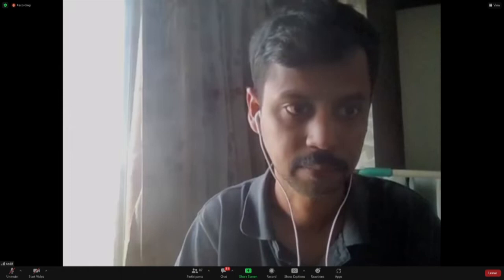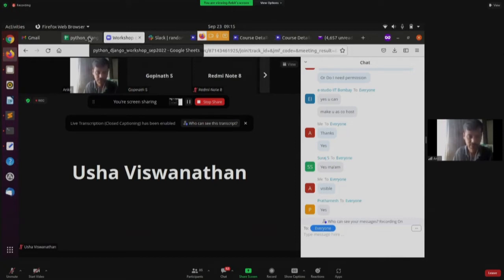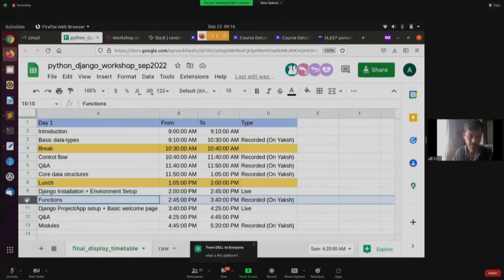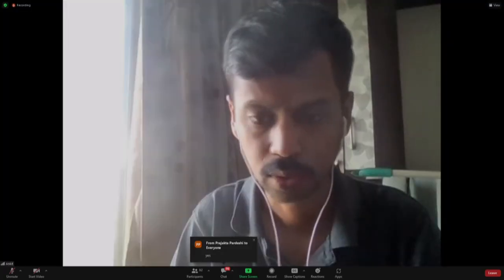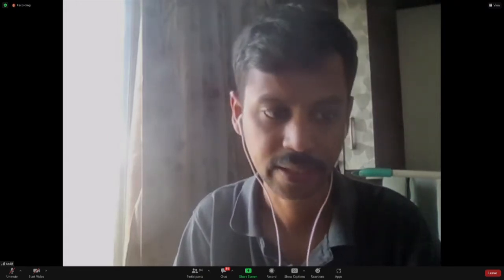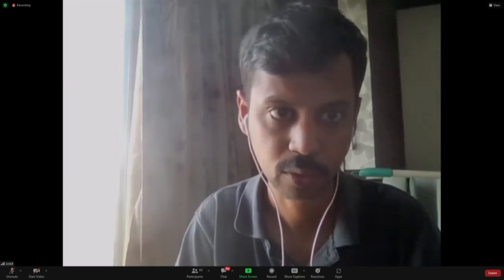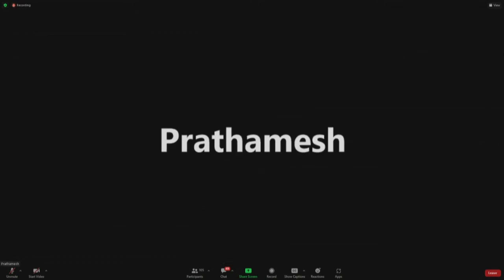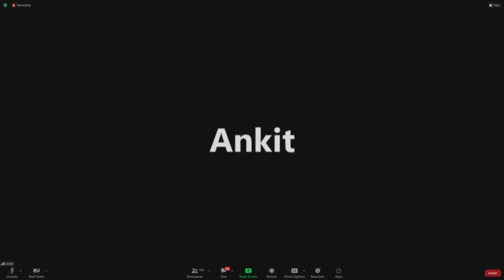PDj S003 Workshop Introduction Contd.